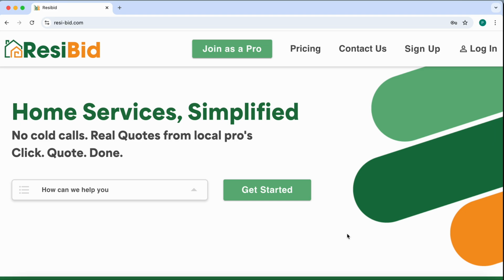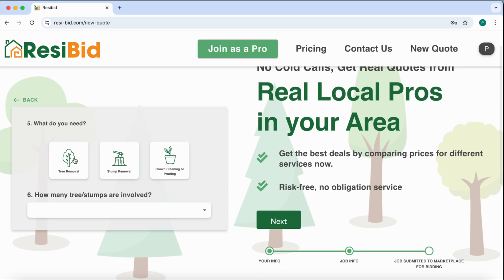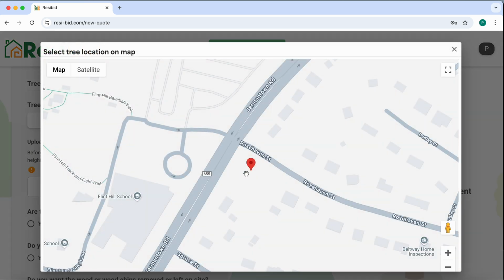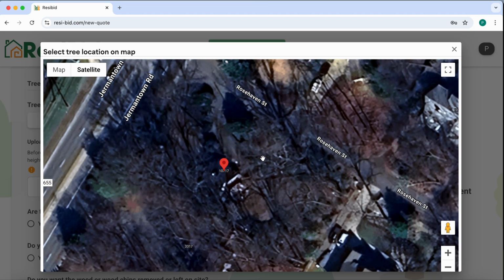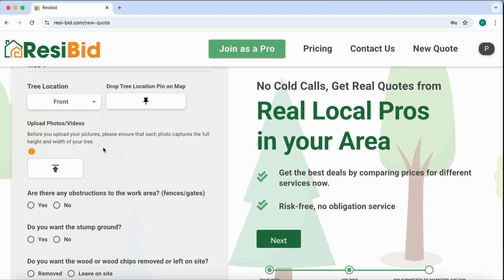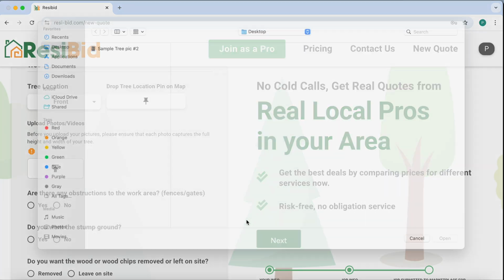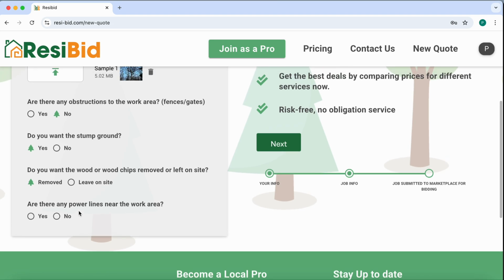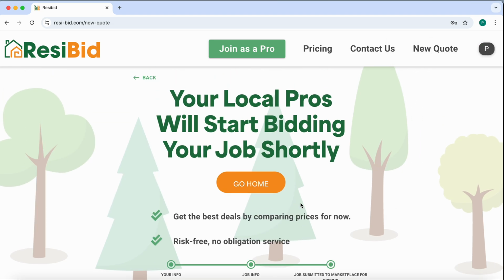How to Use ResiBid – The Smarter Way to Hire Tree Removal Pros!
Looking for an easy way to hire professional tree removal services? 🌲 ResiBid connects homeowners with verified contractors for fast, reliable, and competitive bids!

In this video, we’ll show you how to navigate the ResiBid marketplace and get the best deals on tree removal and other home services. Whether you're a homeowner in need of a contractor or a service provider looking for job opportunities, this step-by-step guide will help you get started.

🚀 What You’ll Learn:
✅ How to post a tree removal request
✅ How contractors submit bids on your project
✅ How to compare quotes & choose the best offer
✅ Tips for getting the best service at the right price

🔗 Visit ResiBid to create your free account!